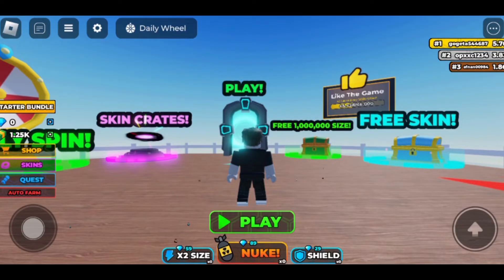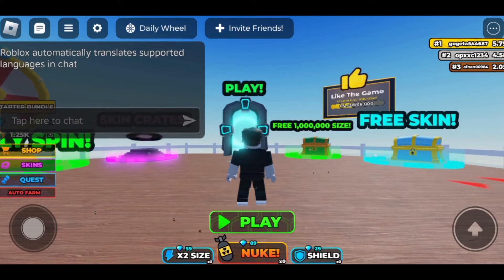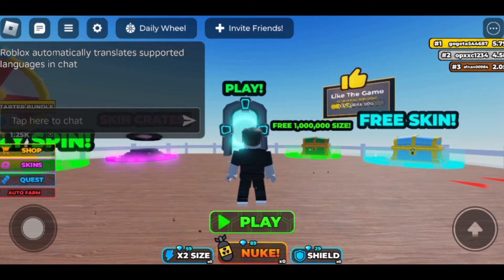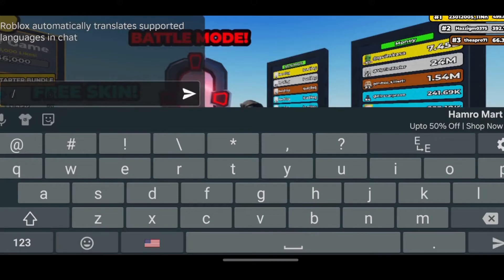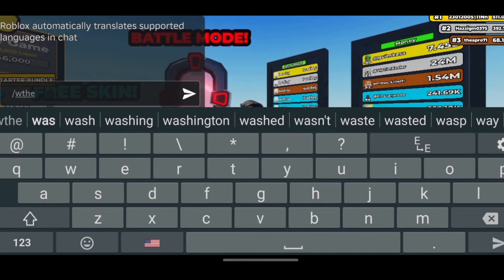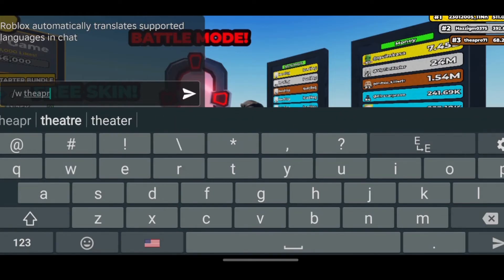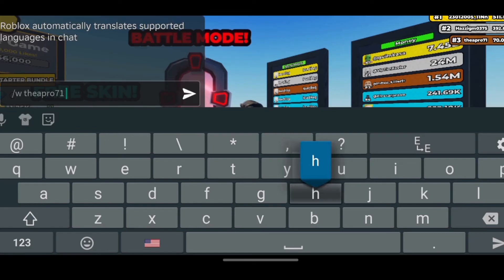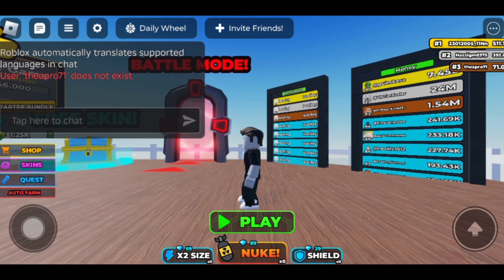How to Whisper on Roblox | Send Private Messages in Game (2024)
Looking to send a private message or whisper to someone on Roblox? This video will guide you through the steps to whisper on Roblox in 2024.

In this guide:
0:00 - Introduction
0:05 - How to Whisper on Roblox

Learn how to use the in-game chat to send private messages, communicate discreetly with other players, and maintain privacy during gameplay. Discover tips on whispering effectively and managing your chat settings.

Whisper on Roblox and chat privately with friends today!